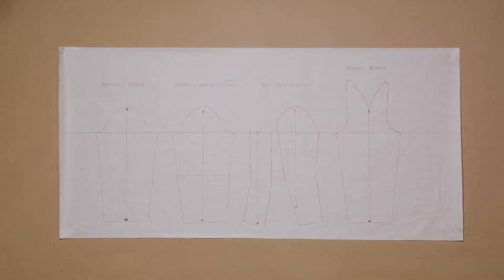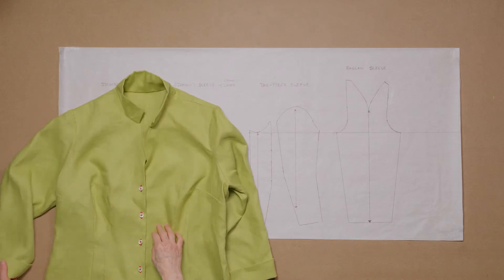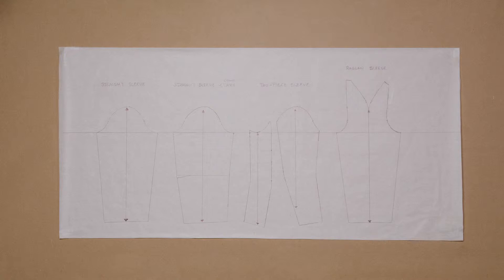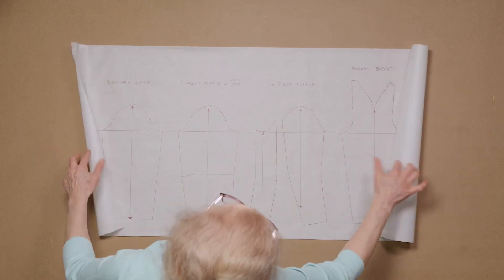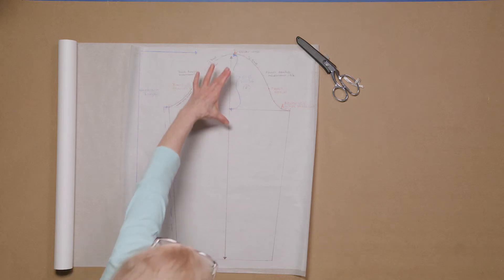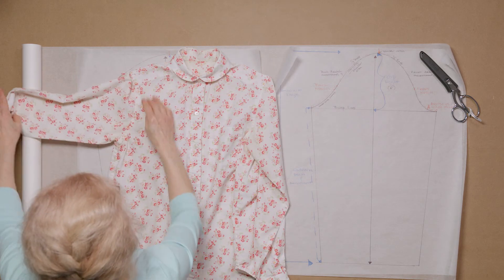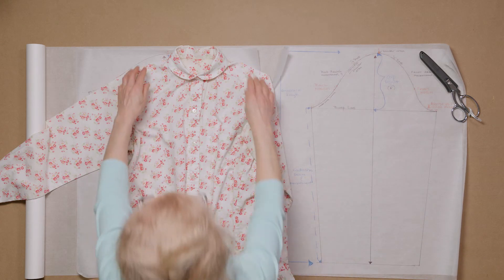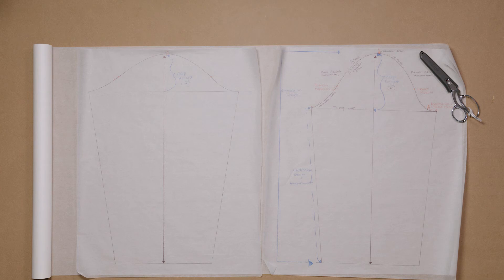Drafting Sleeves - Different Cap Heights for Different Types of Clothing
In this video, learn different styles of sleeves and how they function, as well as things to consider when determining cap height.

Music: Le Tombeau de Couperin, arranged for guitar and performed by Henderson-Kolk